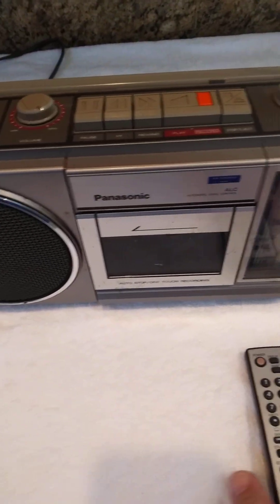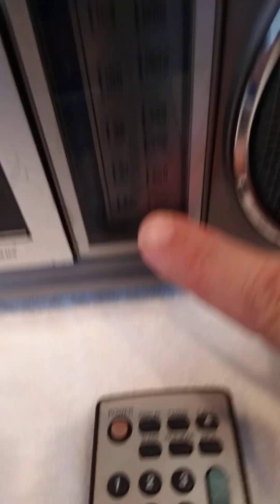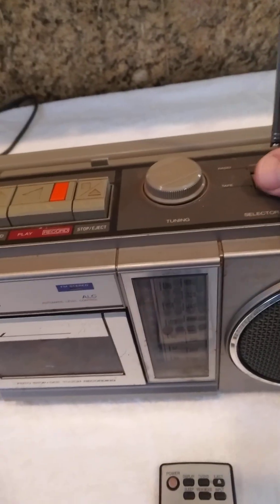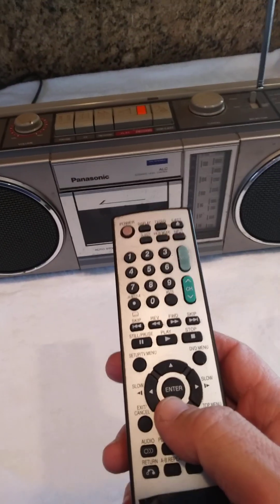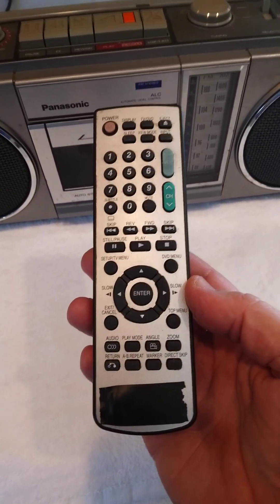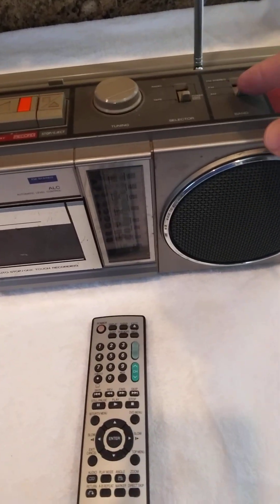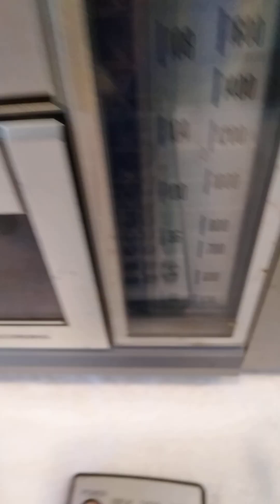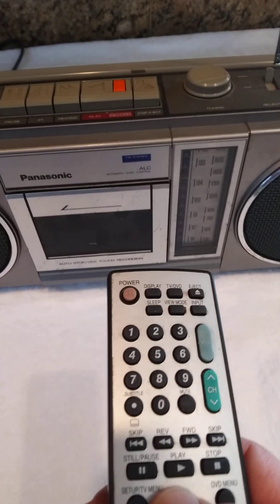Testing my remote control by frequency to see if truly broken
Remote controls  mostly transmit  on  the the lower AM Spectrum about  535 KHZ. They do vary or course.  When I test the Remote up close only when no lower AM it gets interrupted. So its  picking up the AM frequency, not just Electromagnetic Interference.